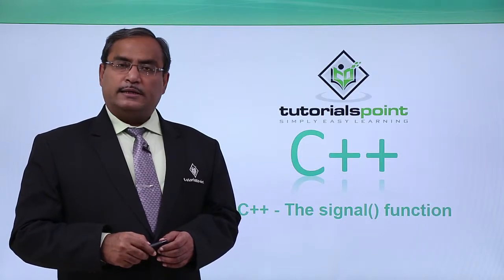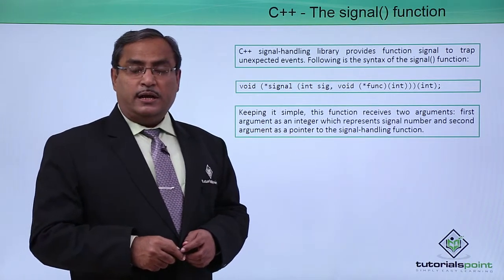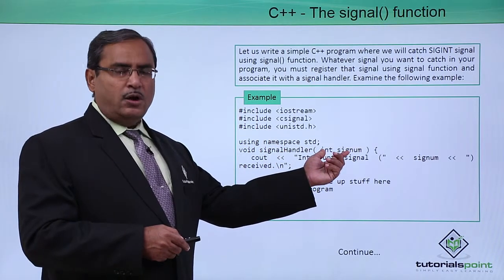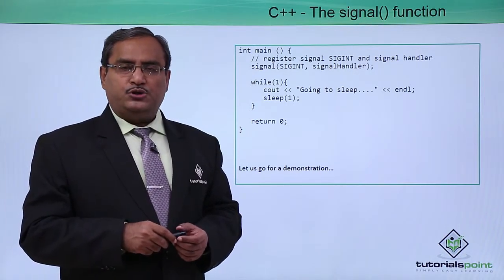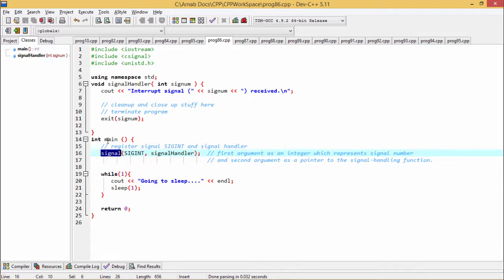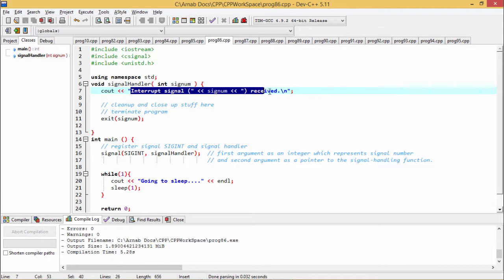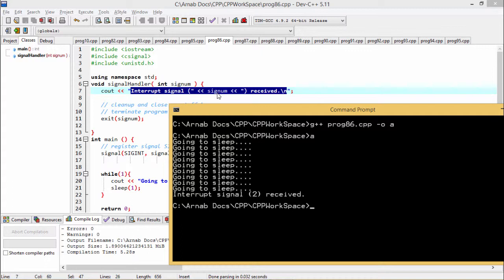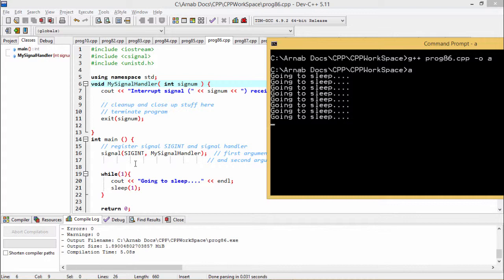C++ - The Signal() Function